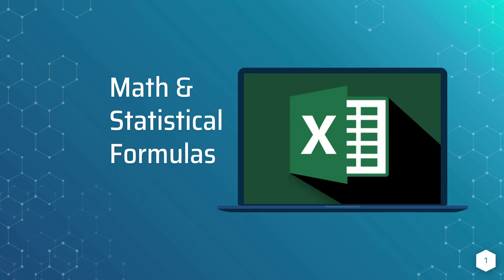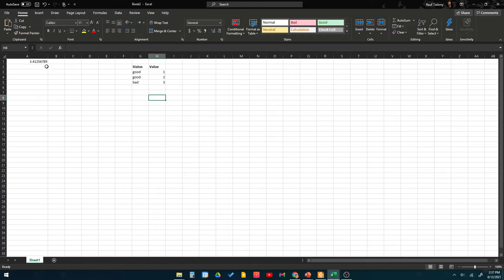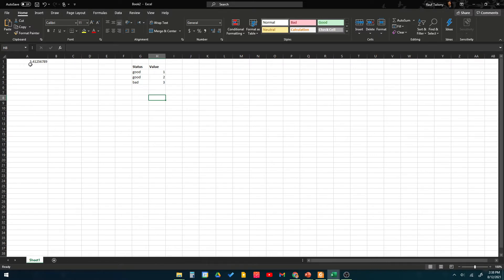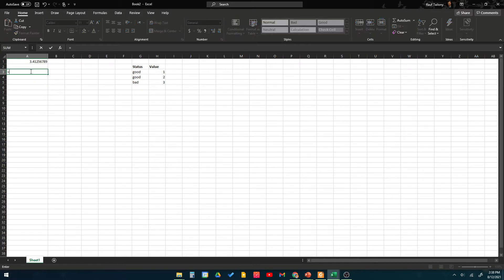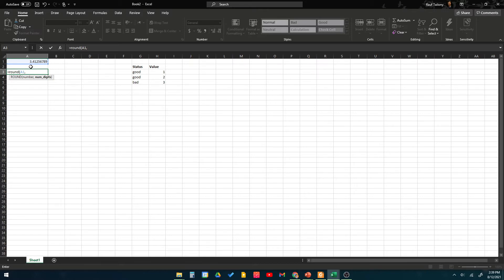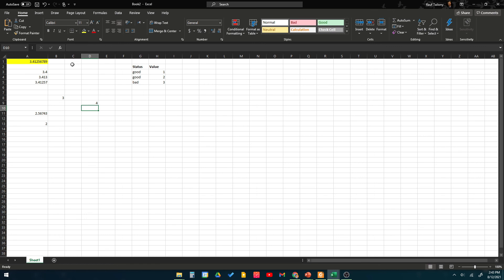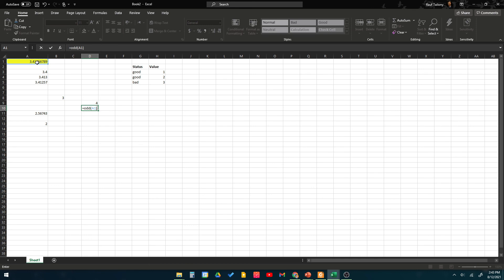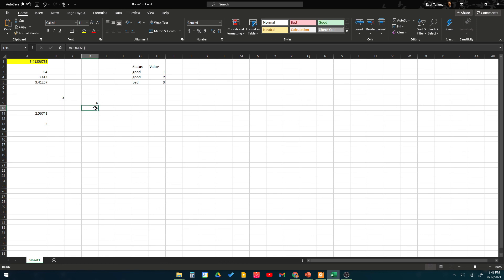Math and statistical functions | Excel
Math and statistical functions